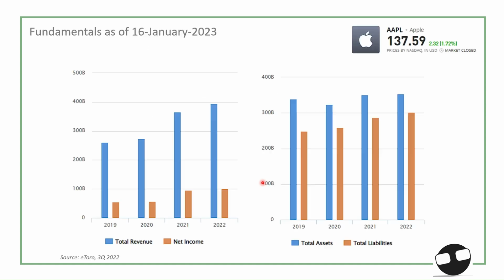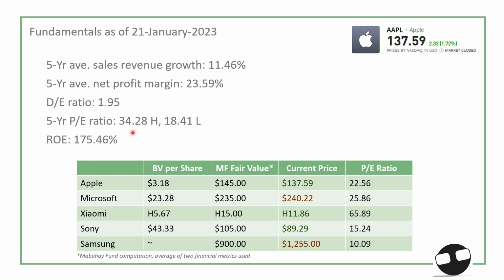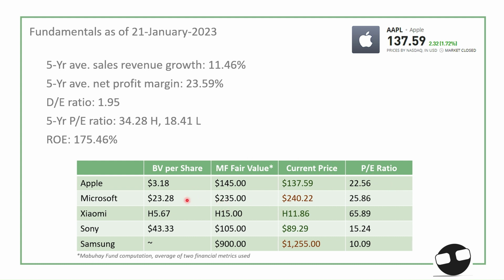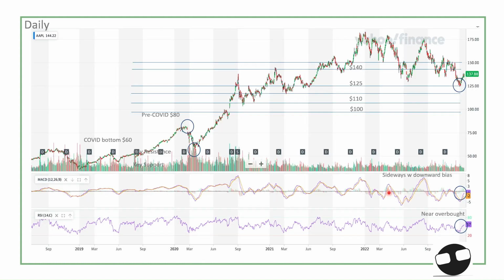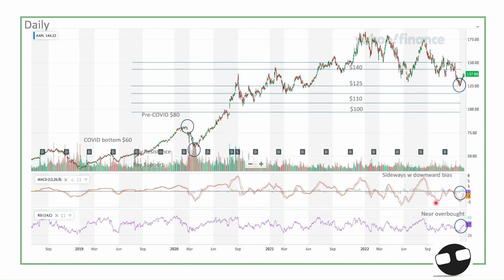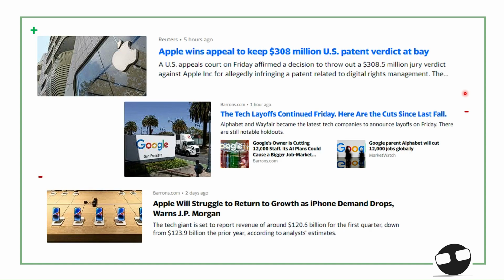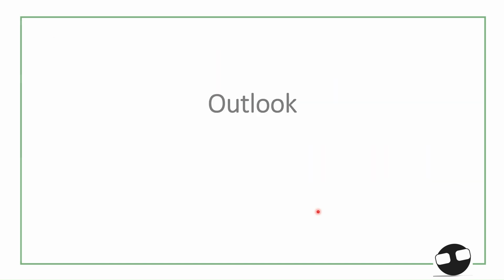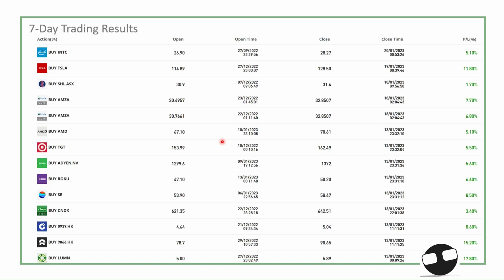🇵🇭 Apple Inc. | Fundamental & Technical Analysis | 21-January-2023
Image references:
1. Video Cover - Microsoft PowerPoint
2. Graphs & Illustrations - eToro, Yahoo & MSN